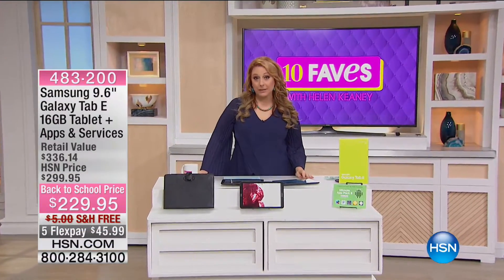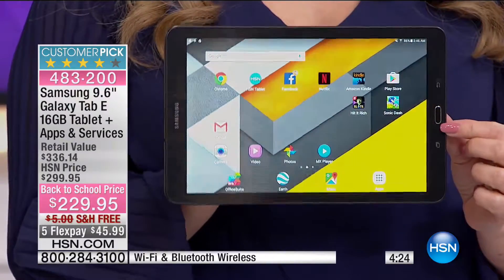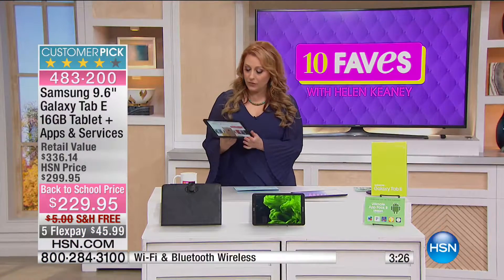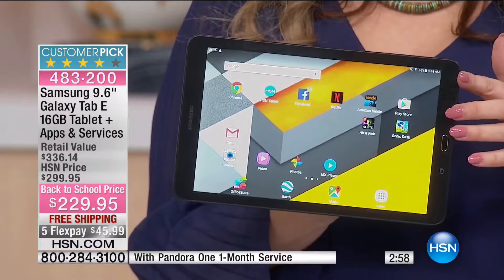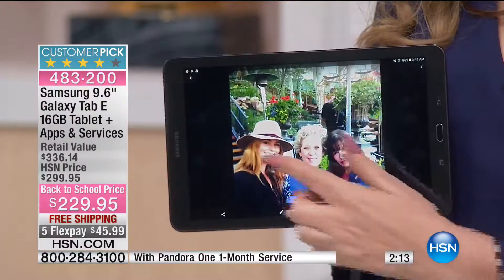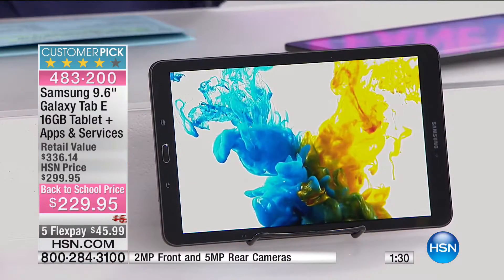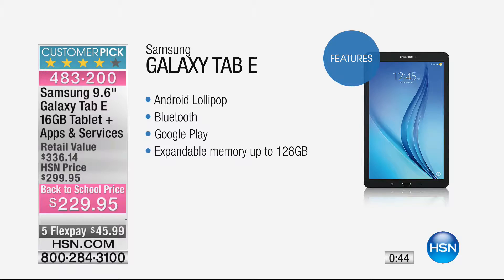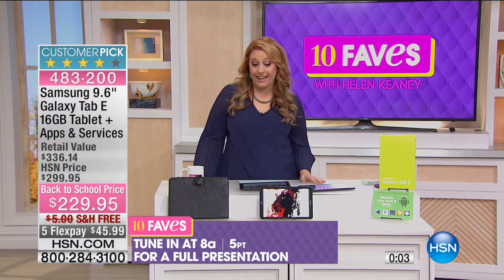Samsung Galaxy Tab E 9 6 16GB Tablet, Apps, Services